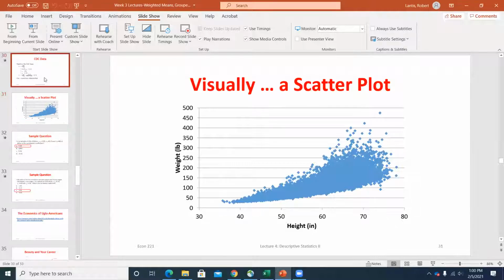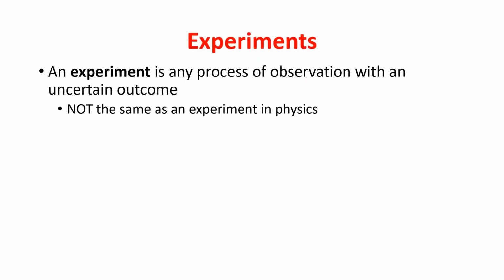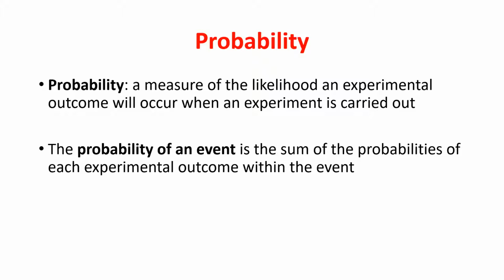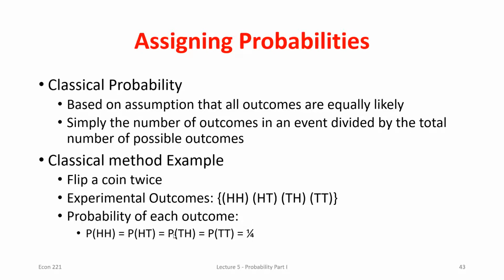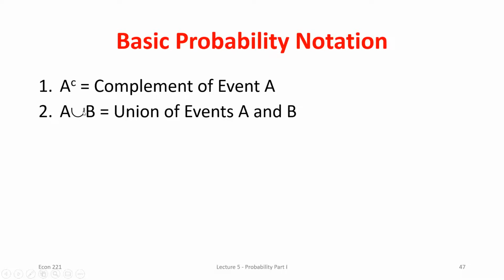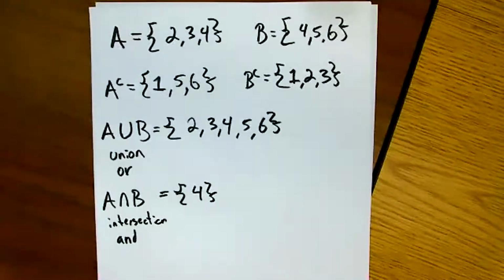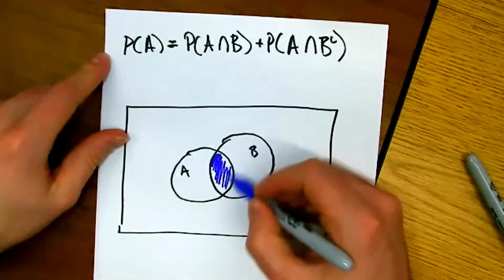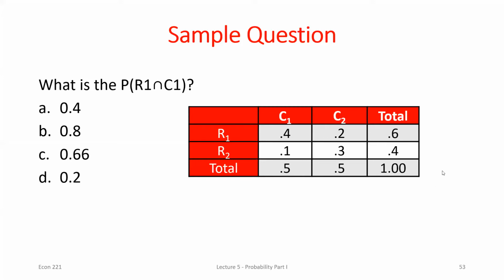Recorded Class Lecture 2/5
Review Correlation, Introduction to Probability and Contingency Tables